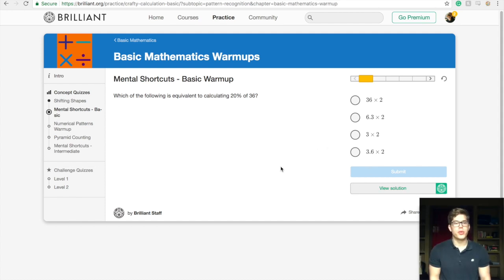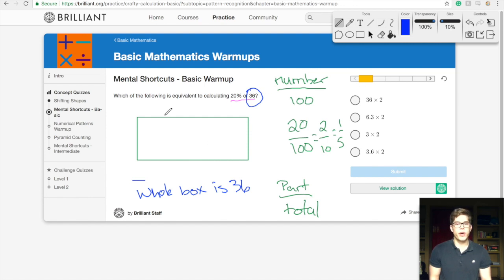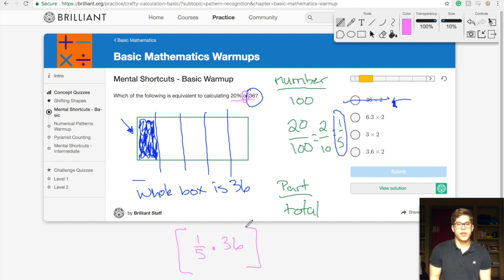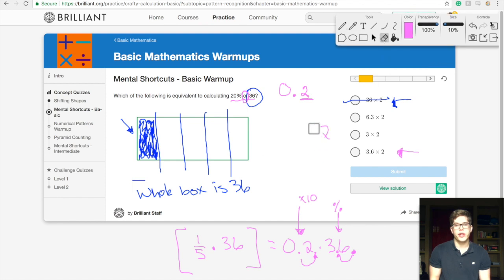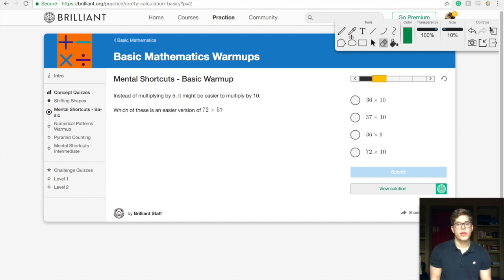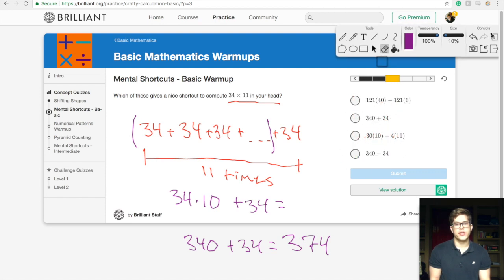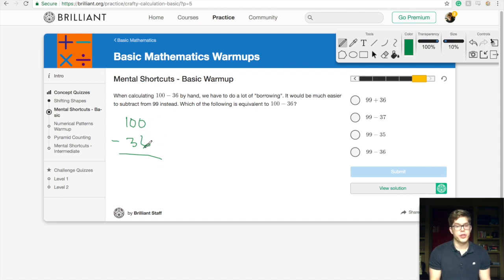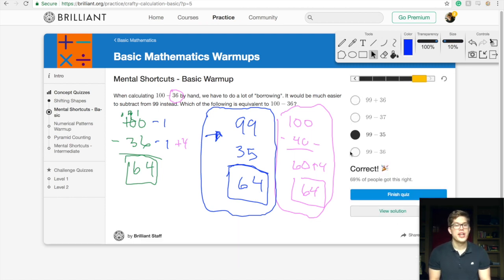Learn Basic Mental Math with Practice Problems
Learn fast tips and tricks to sharpen your mental math!